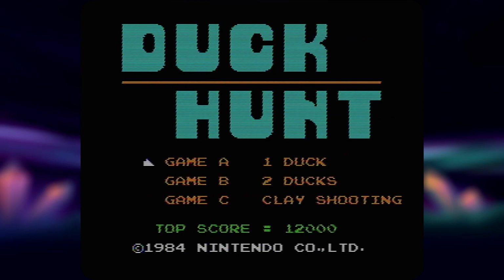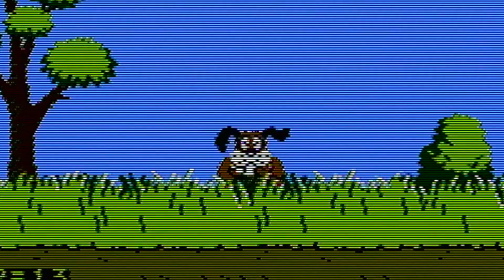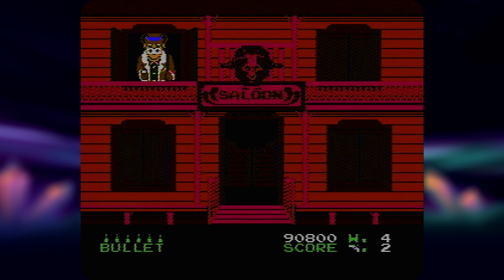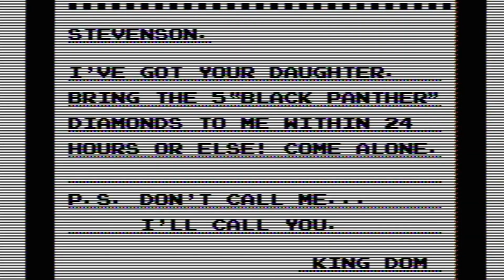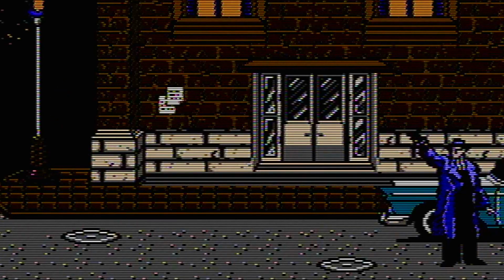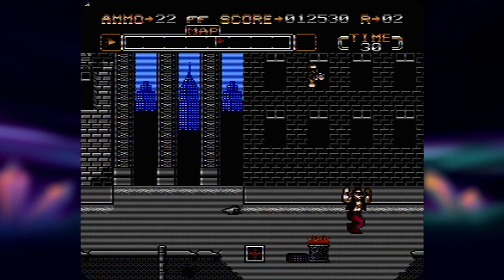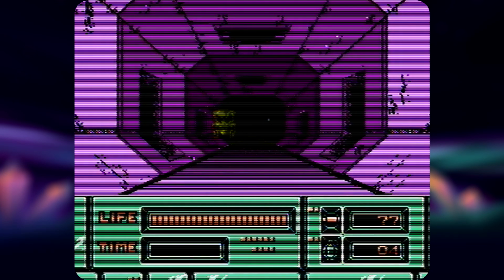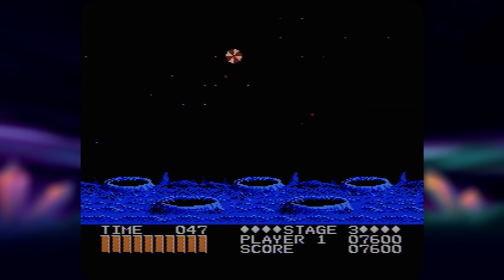NES Zapper | Calcom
With its grey coloring and sleek futuristic design, the NES Zapper ushered in a new era of video game innovation during the mid-1980s. Today, we take a look at the gun itself, as well as its small library of officially supported titles. It's time to play with power!

____VIDEO CHAPTERS____
0:00 Introduction and the Zapper
3:15 Duck Hunt
6:10 Wild Gunman
11:29 Hogan's Alley
13:10 Gumshoe
15:34 Barker Bill's Trick Shooting
16:39 Track and Field 2
18:17 Gotcha! The Sport!
20:49 Operation Wolf
21:47 Space Shadow
25:34 Shooting Range
27:10 To The Earth
28:30 Outro and End Screen